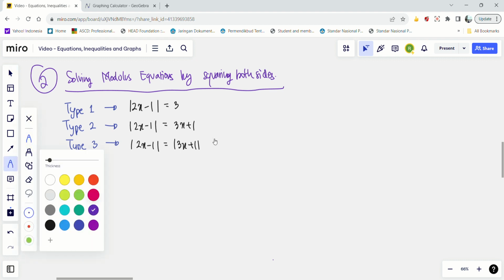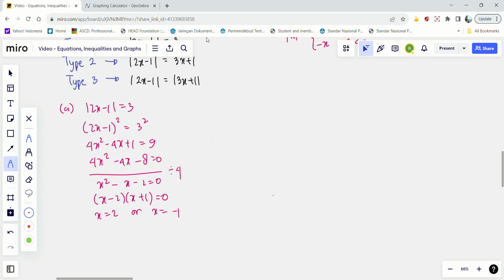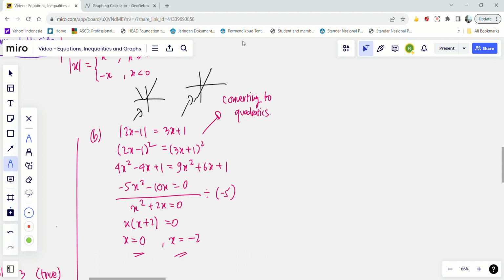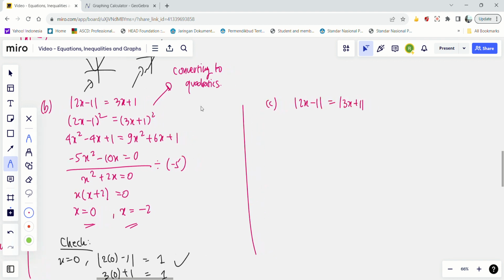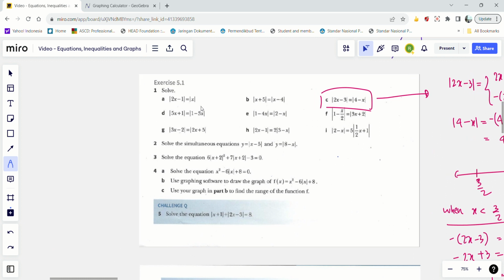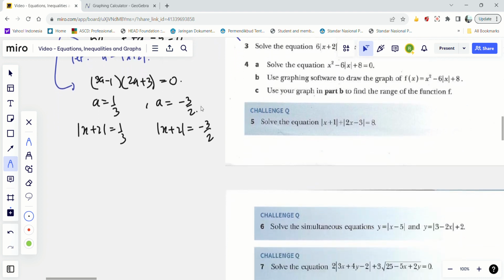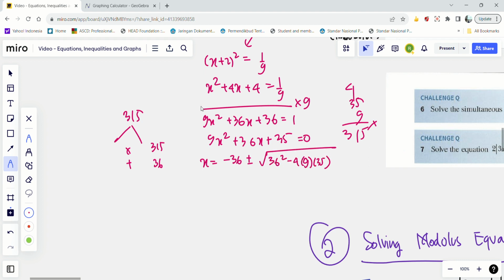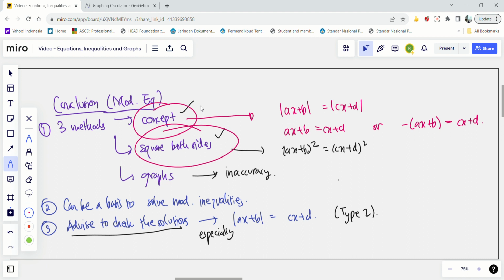Solving modulus equations (squaring both sides method)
Solving modulus equations can be done using at least two ideas: by concept and by squaring both sides.

This video will present how we can solve modulus equations by squaring both sides.